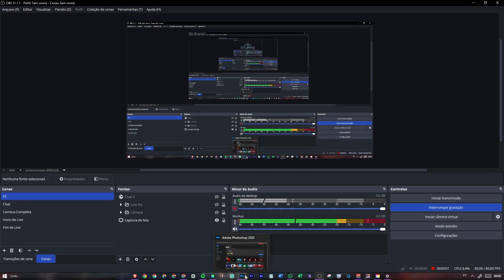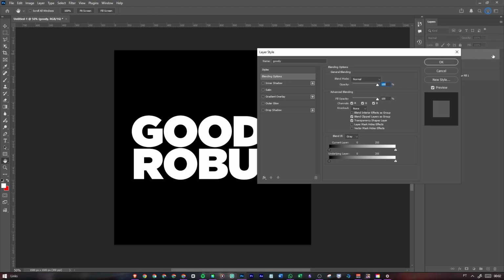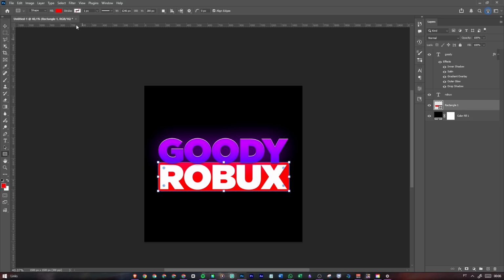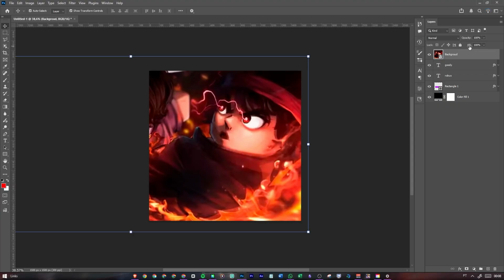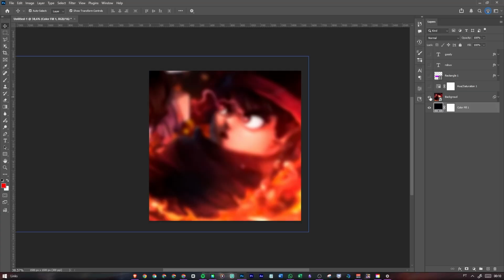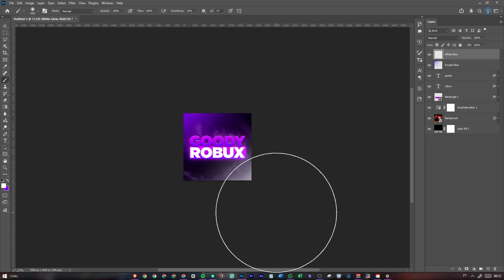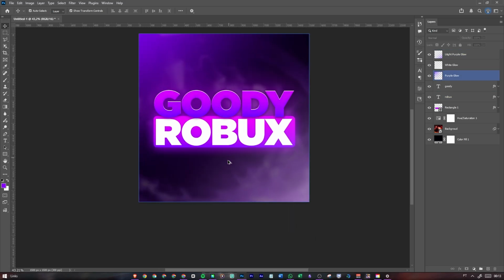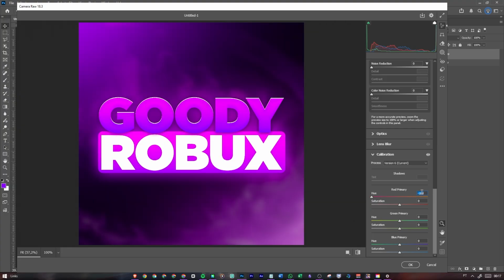HOW TO MAKE A DISCORD PFP in 20 minutes